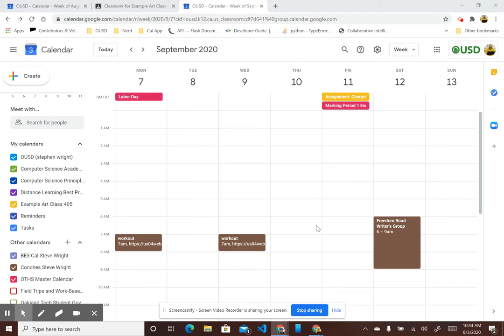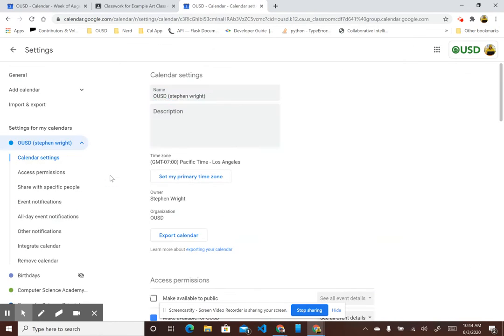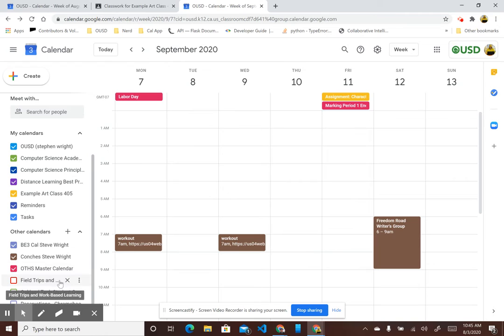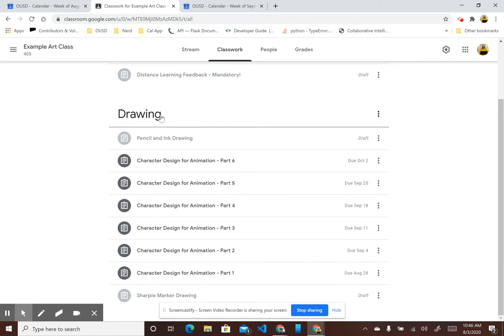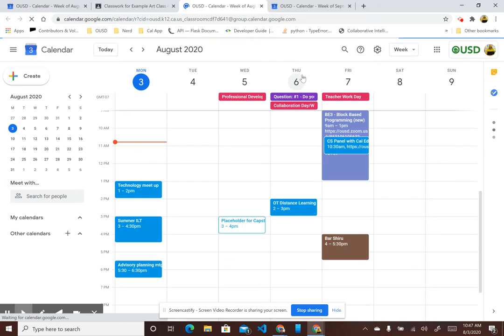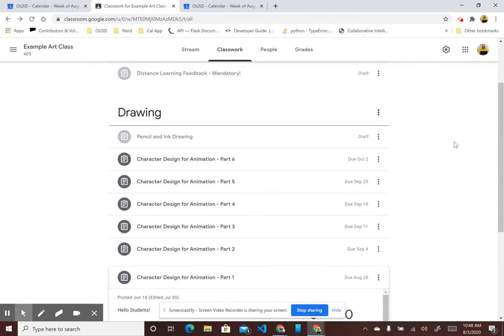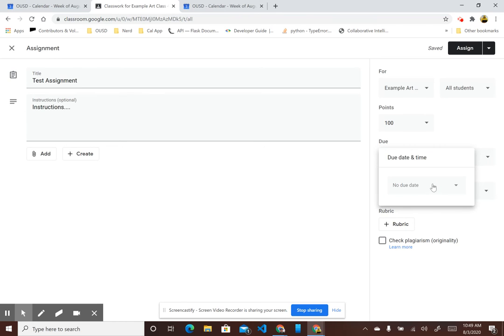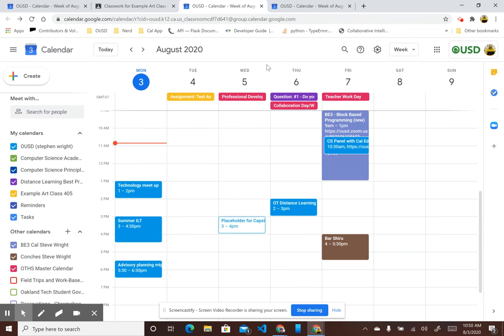Google Calendar and Google Classroom